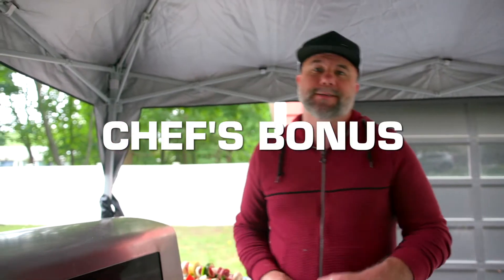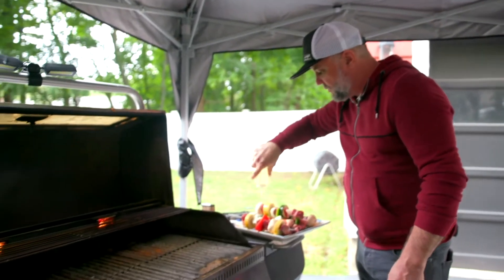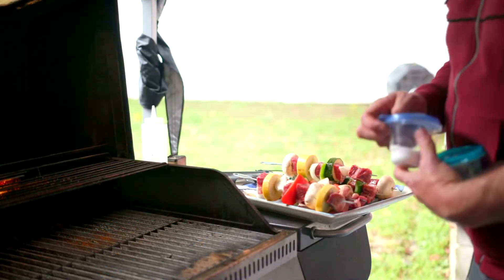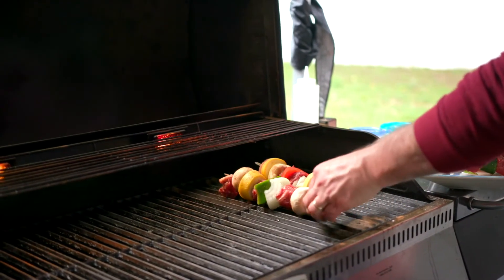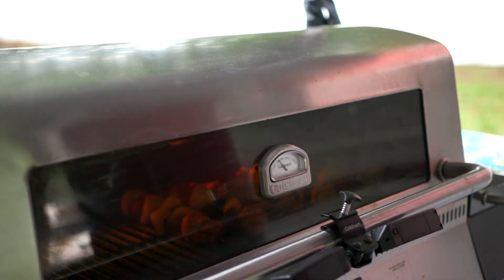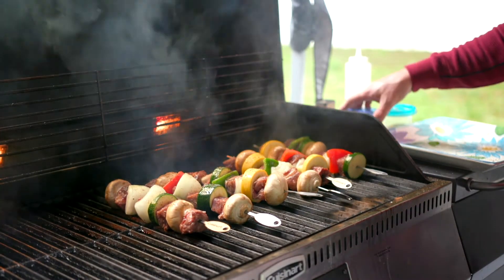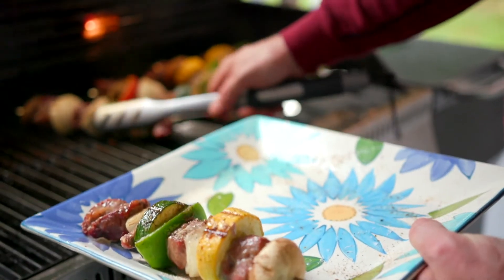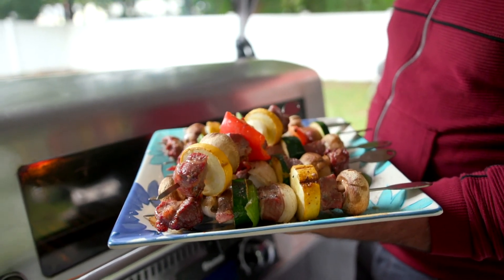Woodcreek Smoked Lamb Kebabs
My chef buddy, Eddie Ku, brought these to a Patriot's tailgate and we all thought he was nuts. until we tasted them. They've been showing up with me at tailgates ever since. Thanks Eddie! The Woodcreek has the perfect smoke/sear combo at a higher temperature to cook the lamb to medium-rare and still get the veggies crusty.